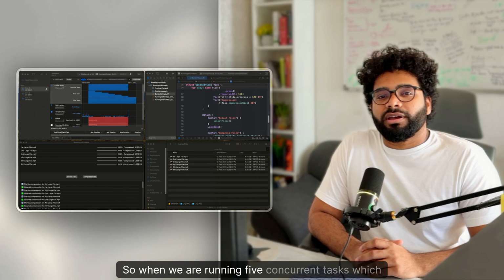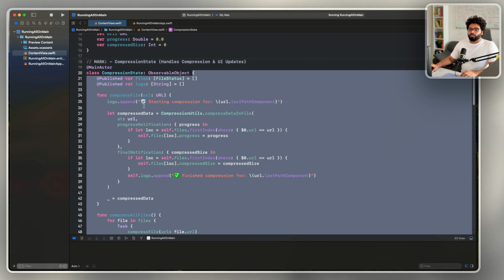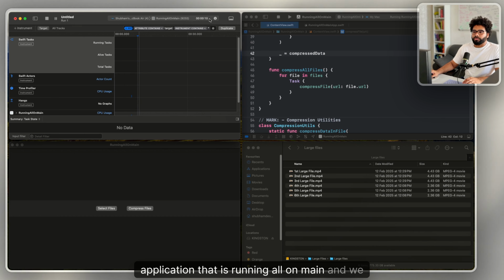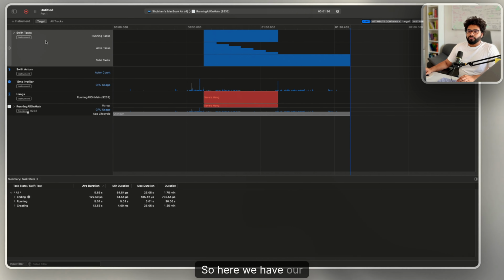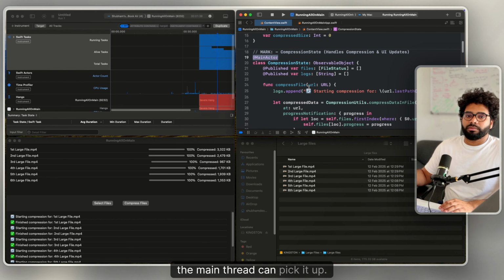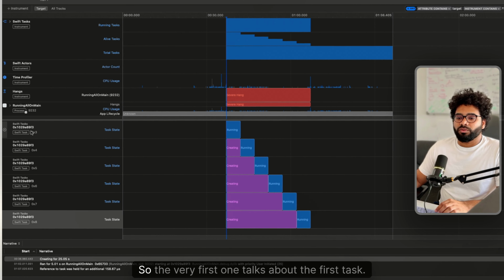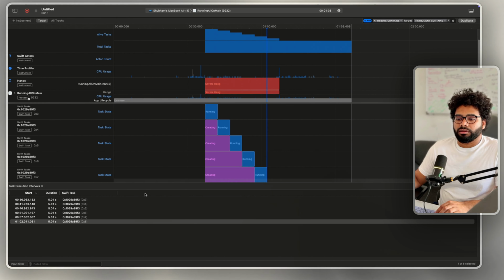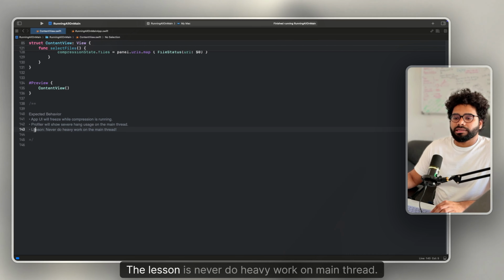Concurrency Blocking Main Thread + Profile Instrument || Watch at 1.25x || AppOtherside.com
🎬 Welcome to AppOtherSide.com

Your complete path to mastering iOS development — from fundamentals to advanced architecture:

📚 Courses

🔐 Already Enrolled?

👉 Explore the full experience at AppOtherSide.comYour Exclusive Path to Becoming a Confident iOS Developer 🚀

🔁 Stuck in the Learning Loop?
Still watching endless YouTube tutorials, jumping between low-cost courses, decoding dense blogs, and asking mentors — only to end up with feel-good advice and no real clarity?
You feel like you are always learning, but never actually shipping.And somehow, you keep coming back to the same tutorials.

😣 It’s Not Just Frustrating — It’s Costly
* Constant self-doubt
* Rewatching the same content over and over
* Unsure how to apply what you've learned
* Fear of interviews and code reviews
* Knowledge scattered across sources
* No real presence on GitHub or LinkedIn
* Always learning, never building
* Feeling isolated while others seem to move fast
Despite all your effort, your progress feels invisible.You’re paying — not just in money — but in years of time, energy, and potential.

🧠 On the Other Side...
There are iOS developers who:
* Build apps in one go — with clarity and confidence
* Write production-level, scalable code independently
* Launch unique apps in days and proudly showcase their portfolio
* Contribute to GitHub for fun
* Share custom design patterns on LinkedIn
* Thrive in interviews, lead discussions, mentor others
* Grow fast, get noticed, and stay ahead
They’re not smarter.They just stopped learning in fragments.

✨ That’s Why AppOtherSide Exists
To break this cycle — and guide you to the other side.
So your learning has a clear beginning… and a powerful finish.
After talking to 100+ iOS experts and mentoring 50+ developers across India, the U.S., and Australia, one thing was clear:
It’s not you. It’s the broken system.
Most tutorials are made to entertain, not equip.They help you build your first app — not your future.
You’re not lacking effort —You’re lacking a structured path.